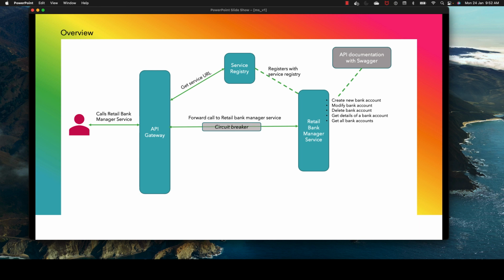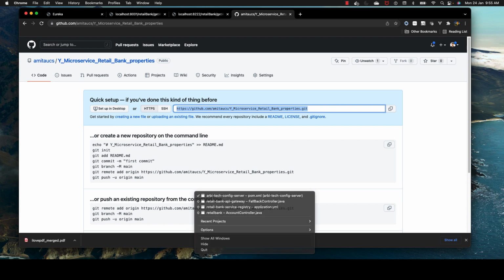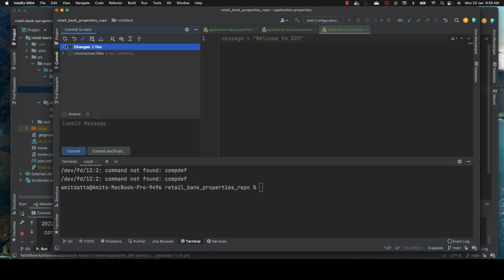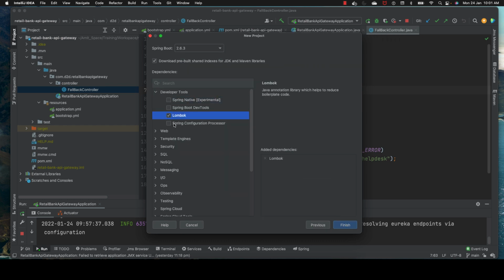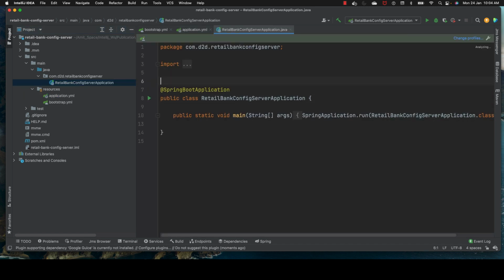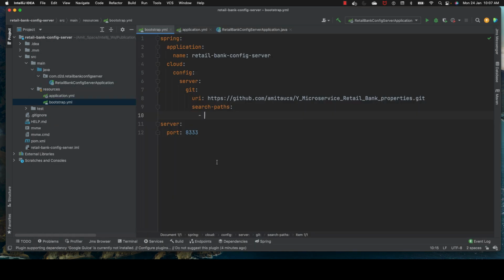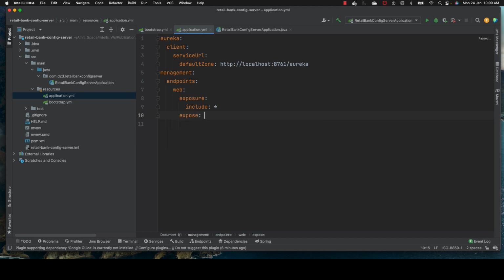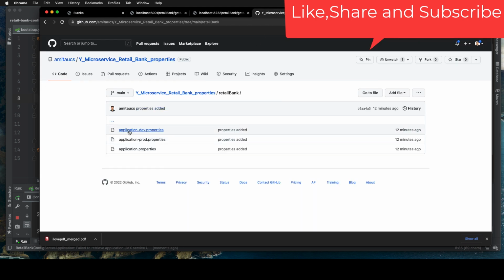How to implement Config Server :-Micro service with Spring Boot Ep 09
How to implement a Config Server using Spring Cloud. A step by step guide to implement Config Server.